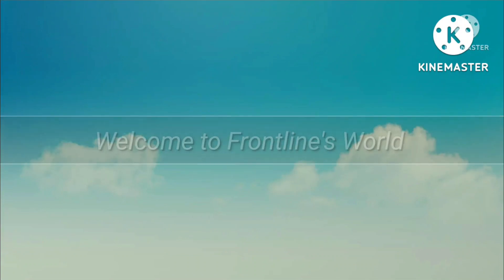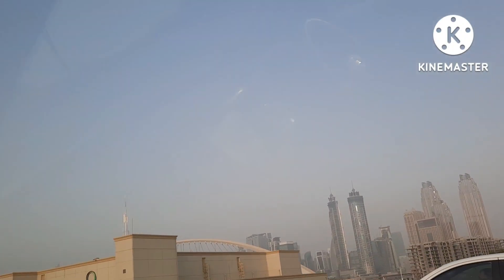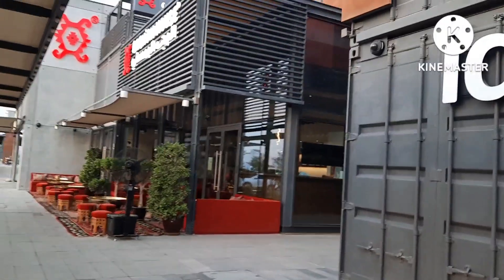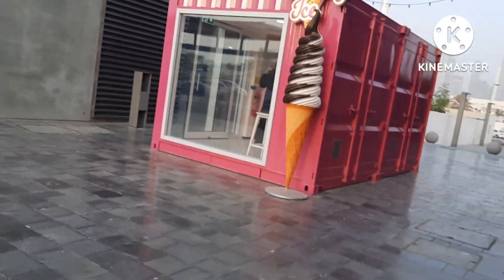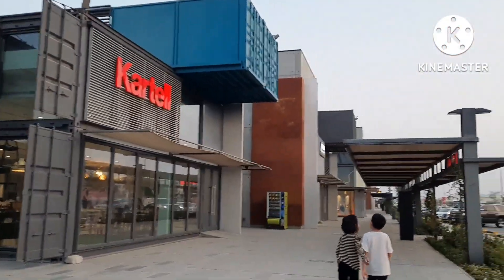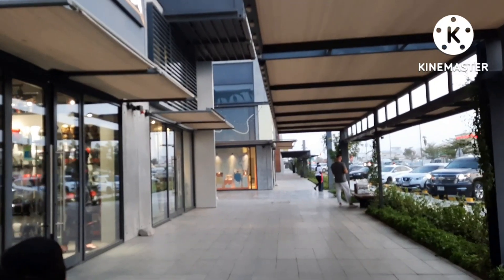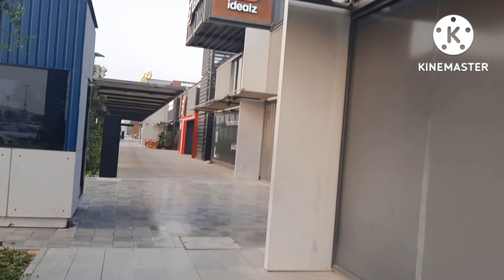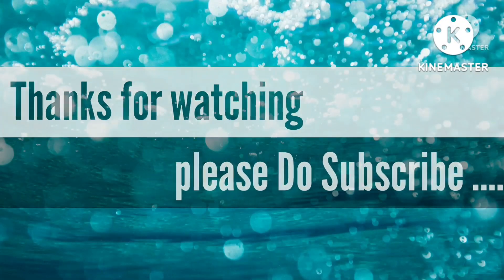Box Park - Dubai